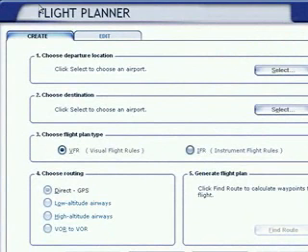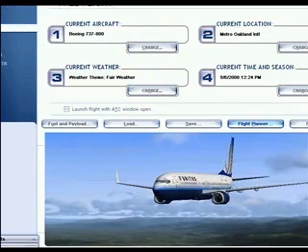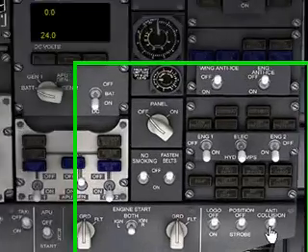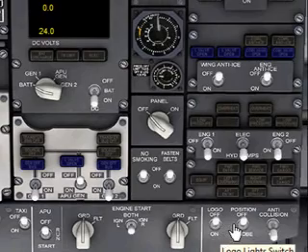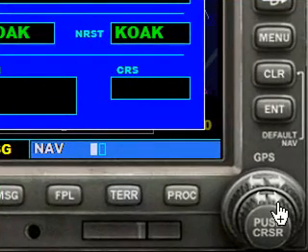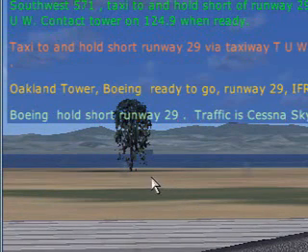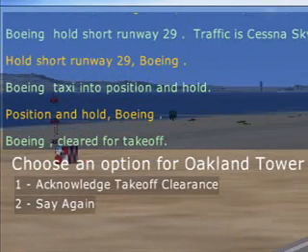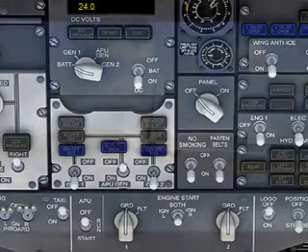How to use autopilot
***READ***
A FSX tutorial on how to use autopilot..
I did it in the default 737 and its the same in every other commerical jet.

How to use all the autopilot features(altitude hold, heading, etc.)
How to use the GPS and get lined up on the pink line
How to contact ATC

If you need any other tutorial please let me know.